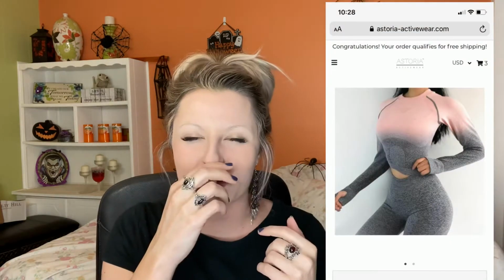Day 4 of HALLOWEEK ...??? CREEPY SURPRISE CREATURE LOOK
Lots of Love! Xo

If you have any questions ask me in the comments down below!!

My EBay Listed Makeup Link:

superlady2468